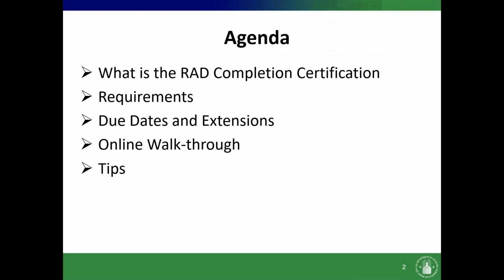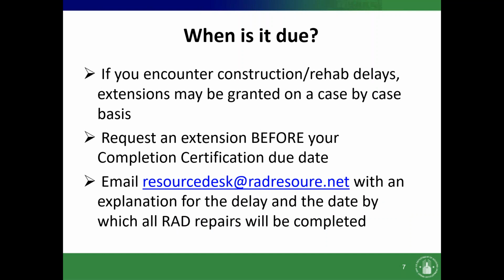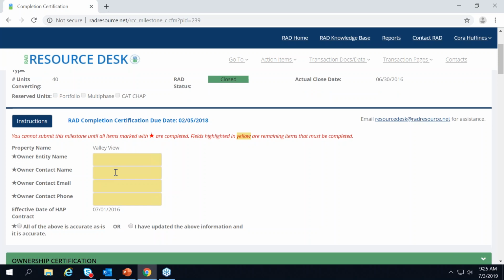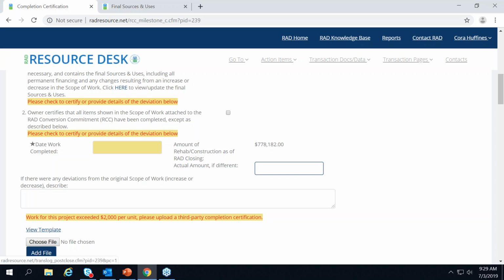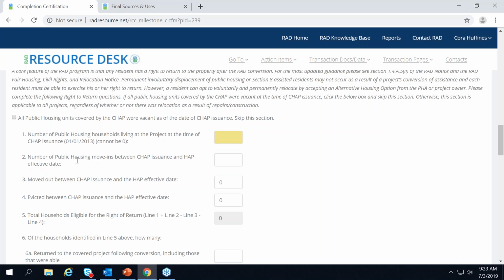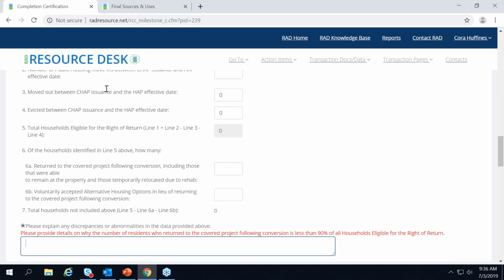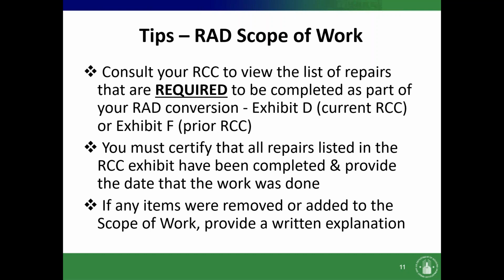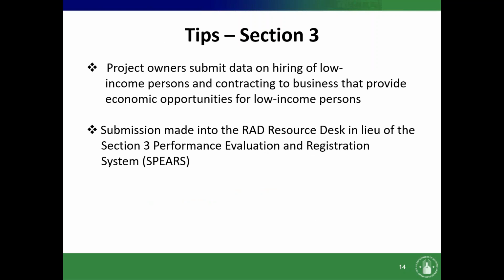2019 07 03 09 18 RAD Completion Certification